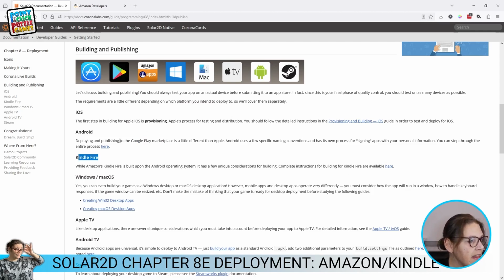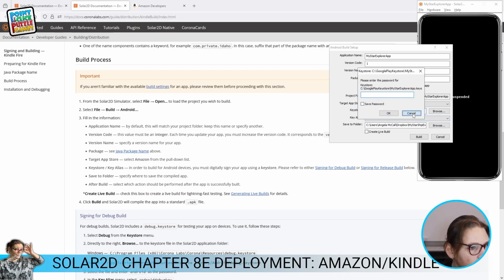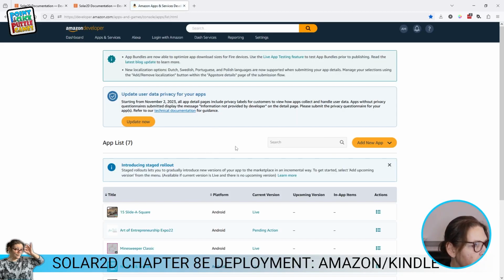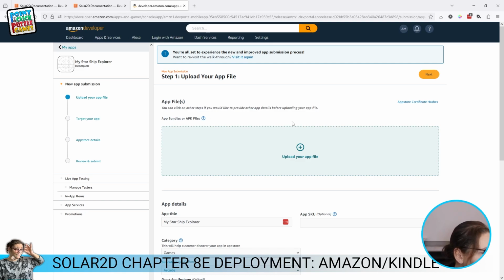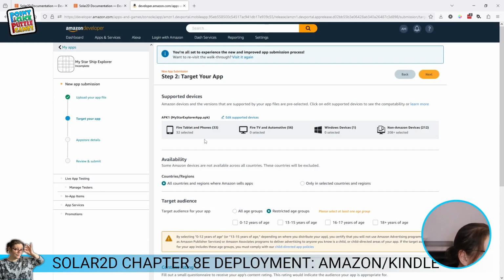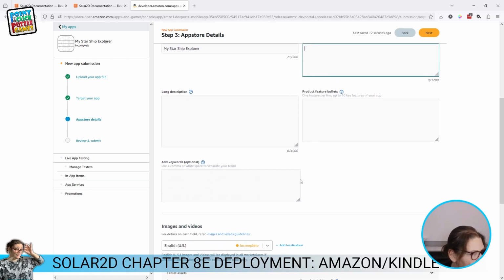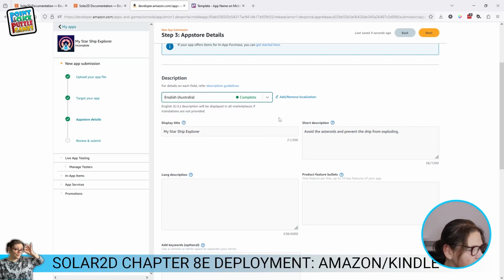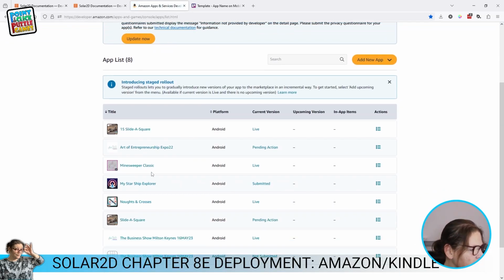Solar2D Chapter 8E: Deployment - Amazon Store / Kindle (Getting Started Tutorial Series)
So for the chapter 8 Deployment tutorials, I've decided to split them down into sections, as there are a lot of things to cover.
So this is Chapter 8E: Amazon Store (Kindle) Build & Deploy

In this video I repeat the Build process using the Android Keystore created in the Google Play Deployment video. As both are Android, only the target destination during the build process changes, and so one key can be used twice over. So you may need to jump back and forth between this video and the previous one in this series. Once the build process is completed, the remainder of the video walks through the listing process on the Amazon Developer account.

=== Video Menu ===
[00:00] Intro & Recap
[01:30] JDK15 - Please watch the Google Play video that proceeds this video.
[02:05] Package Name recap as per the Google Play video
[02:35] Build Process
[05:10] Amazon Developer Account App Listing
[16:14] Conclusion

► Useful Videos/Forum Advice
► Java Key-tool (By FOLIAGOS Game Studio)
► App Signing Key (By FOLIAGOS Game Studio)
► JDK 15 (during signing process this software is used to help encrypt the keys)